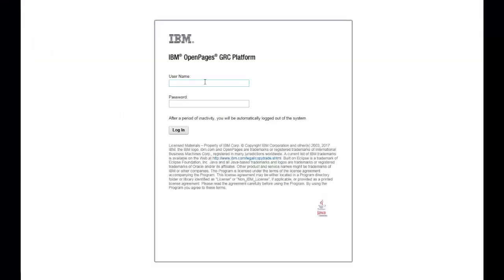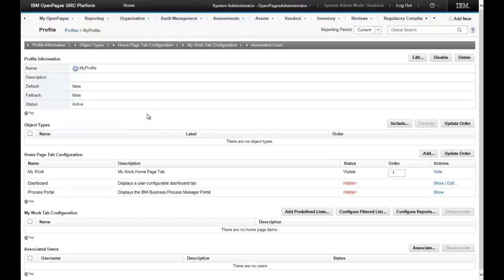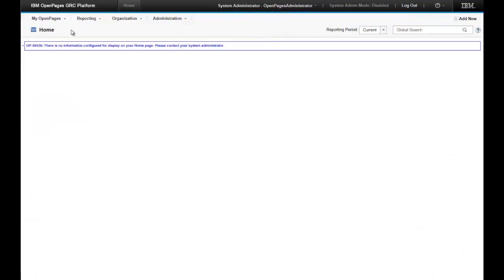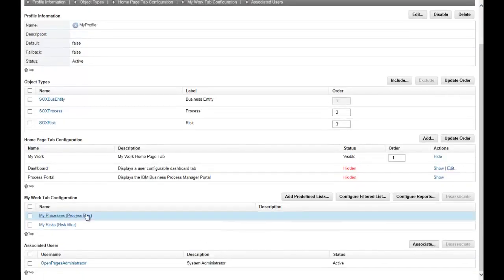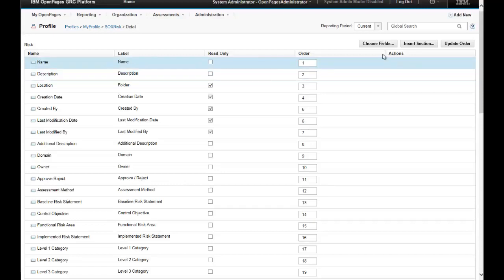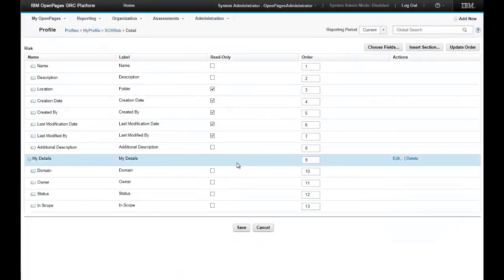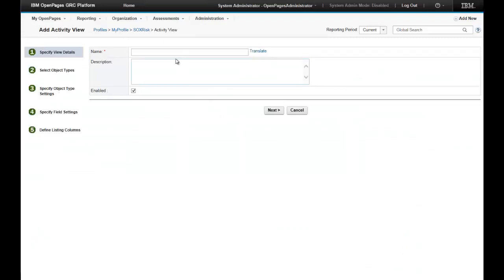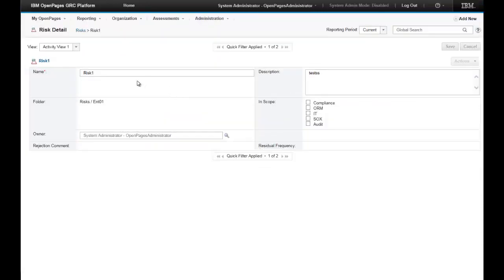Creating an OpenPages Profile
Tutorial on creating Profiles in OpenPages and adding object types and views.